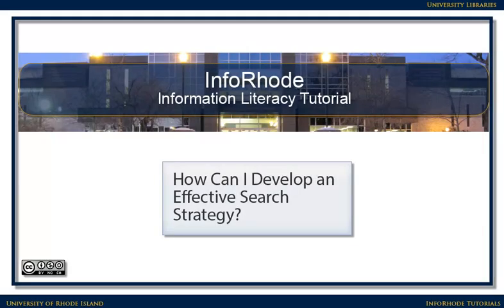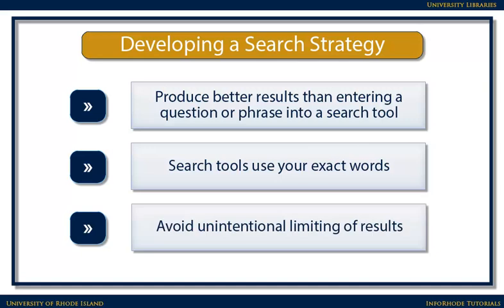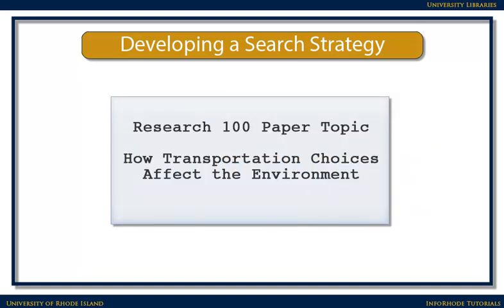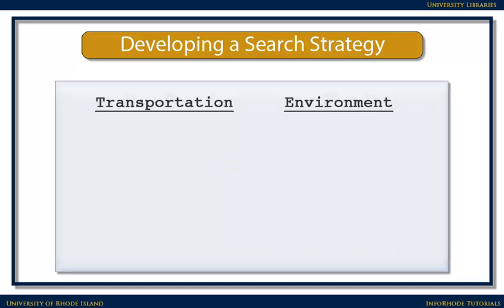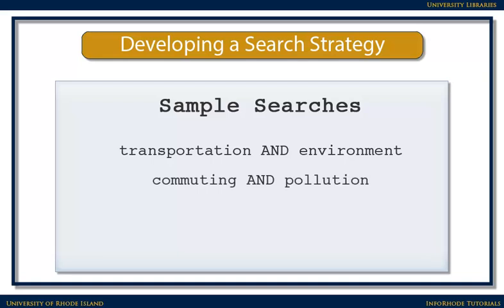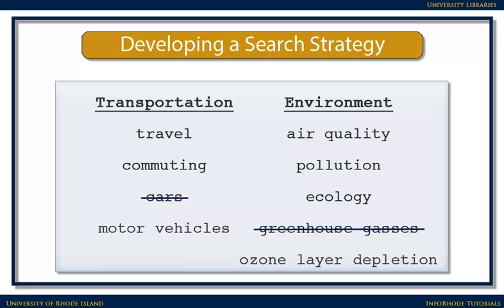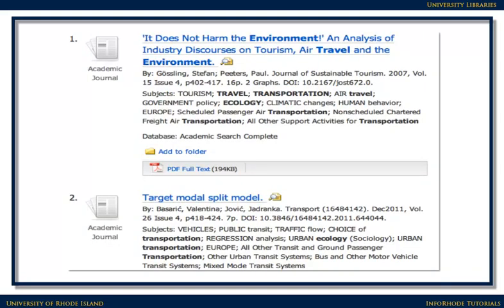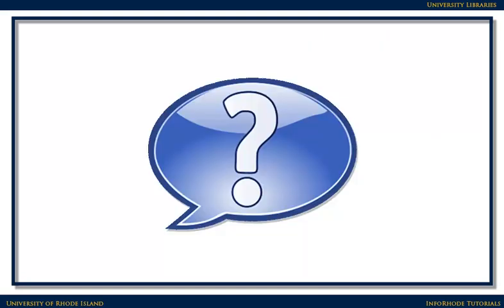How Can I Develop an Effective Search Strategy?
This brief video explains how to develop an effective search strategy for database searching.